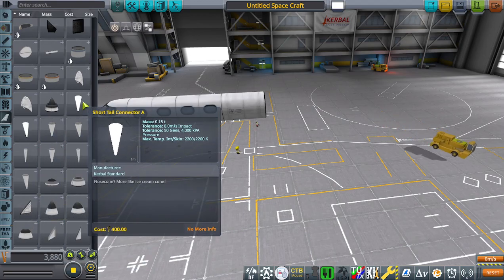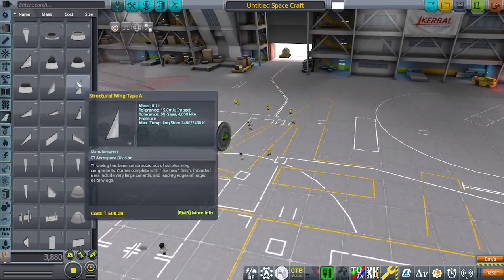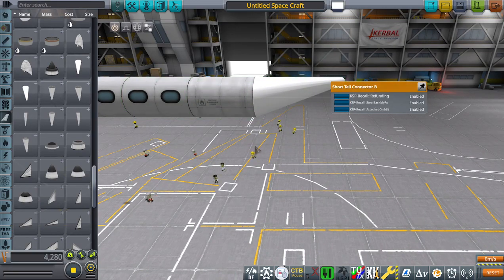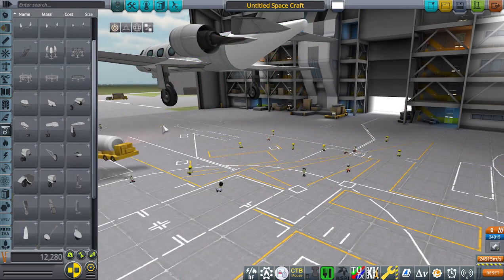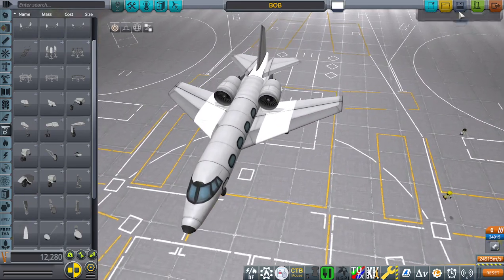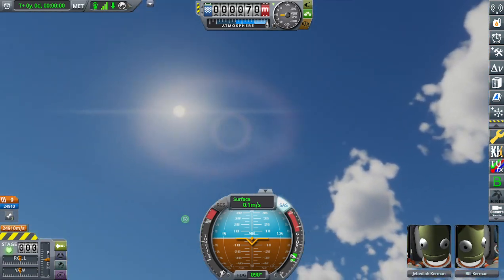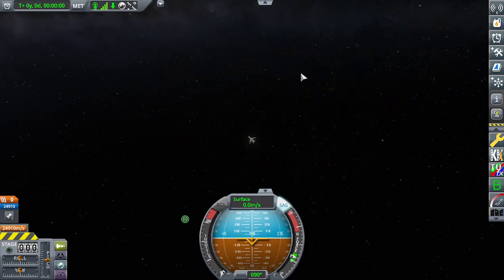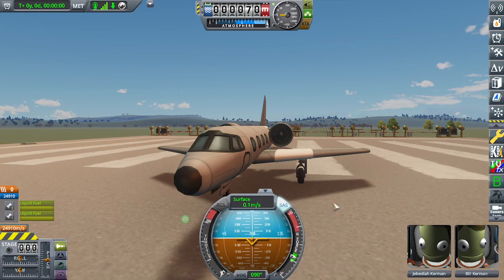How to build a Business-Class jet in KSP! {Airplane Plus}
New vid. In this video I showed you guys how to make a small busines jet using the mod Airplane Plus.